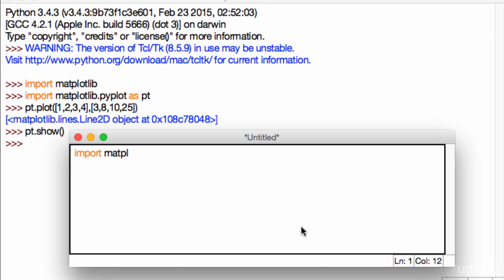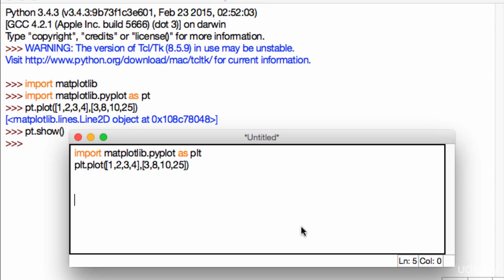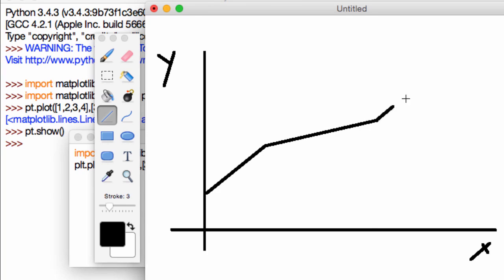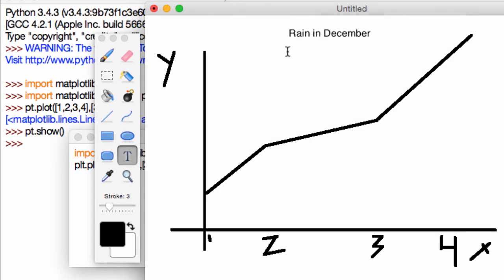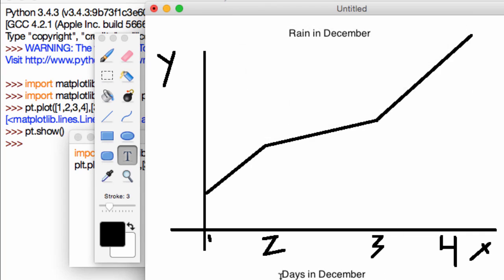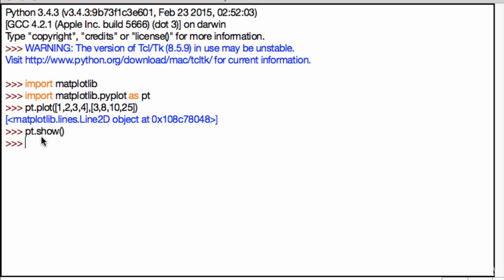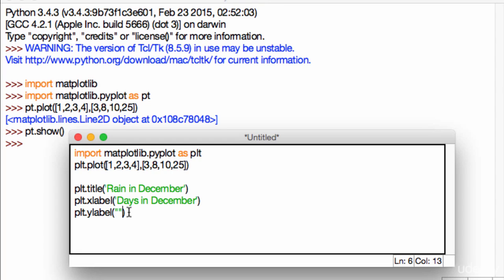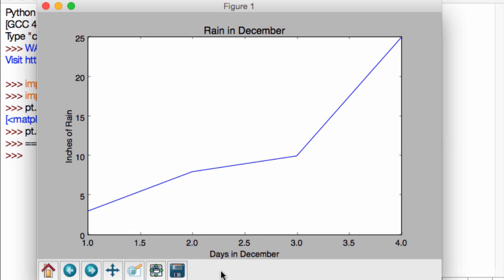004 Graph Labels